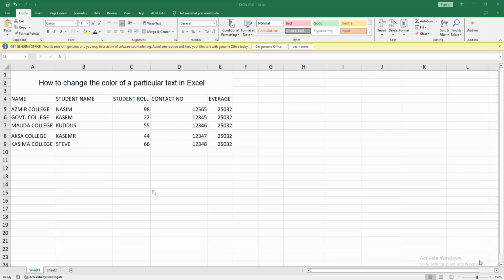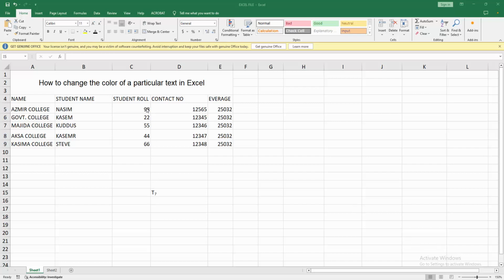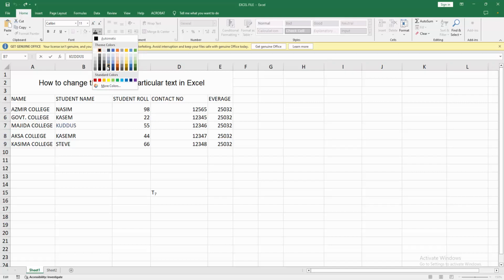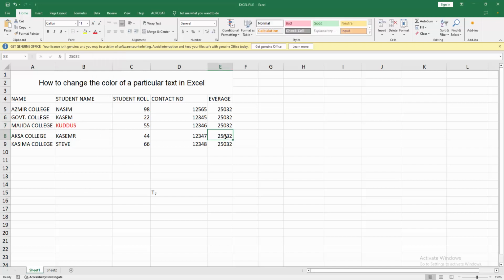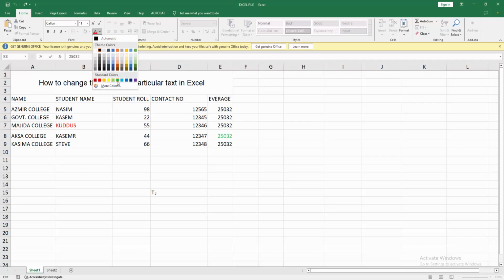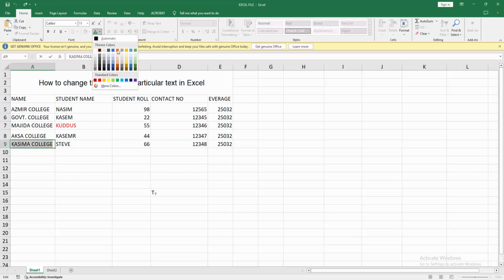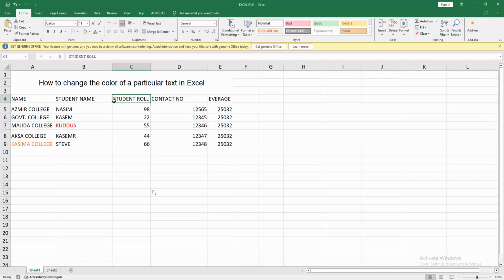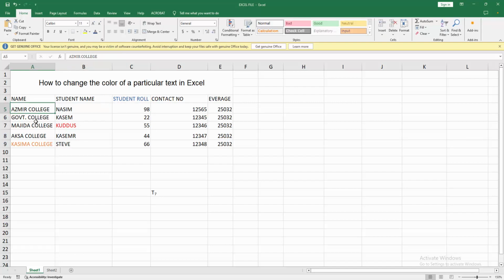How to change the color of a particular text in Excel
Assalamu Walaikum,
In this video I will show you, How to change the color of a particular text in Excel.  Let's get started.